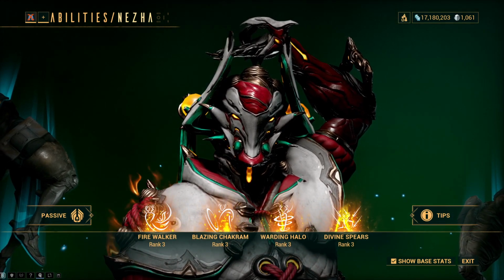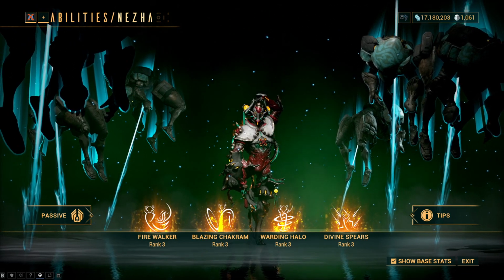The Best Warframe: Nezha